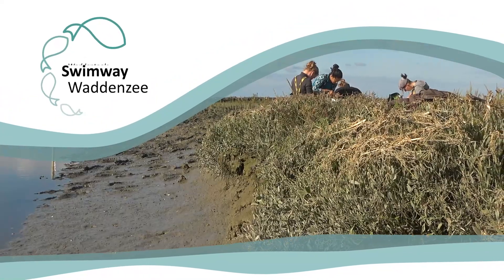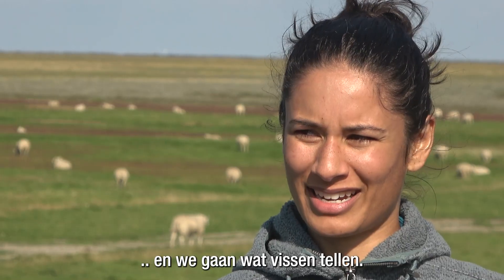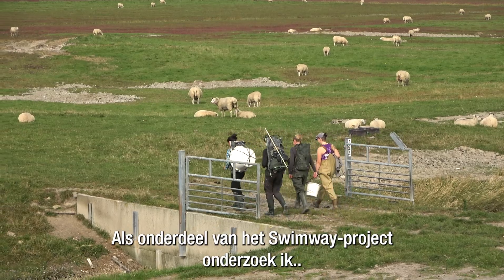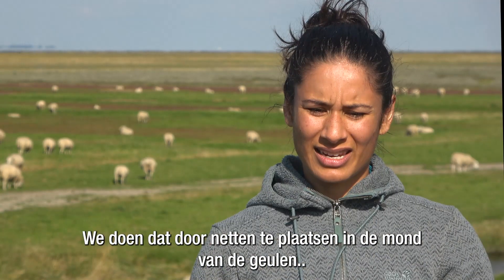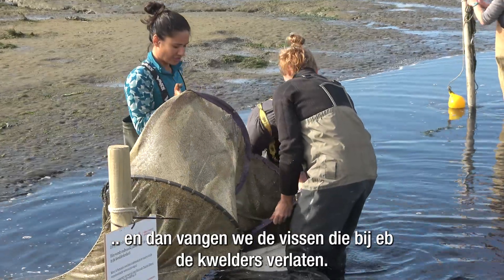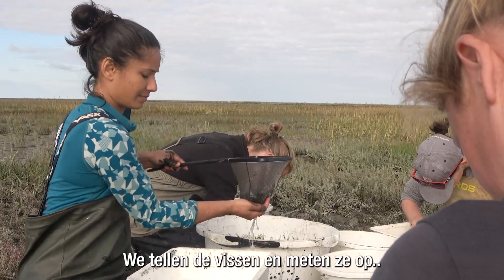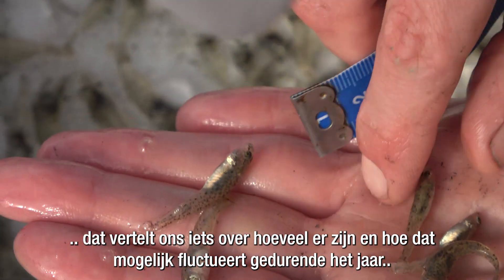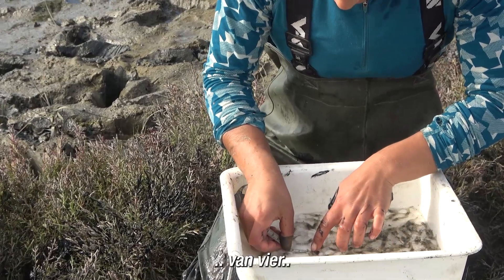SWIMWAY WADDENZEE || Hannah onderzoekt vissen op het droge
Hannah is een groot deel van het jaar te vinden op de kwelder. Deze strook langs de Waddenkust die deels overstroomt bij hoogwater, is niet alleen belangrijk voor planten en vogels: Hannah onderzoekt welke rol de kwelder heeft in de levenscyclus van vissoorten. Dit onderzoek maakt deel uit van het project Waddentools Swimway Waddenzee.